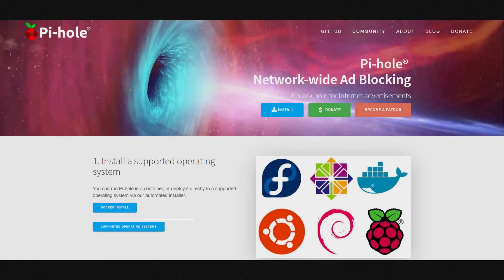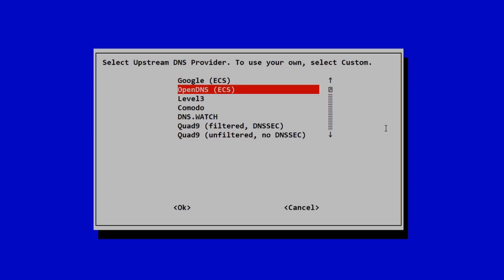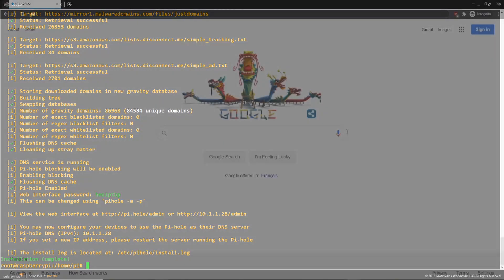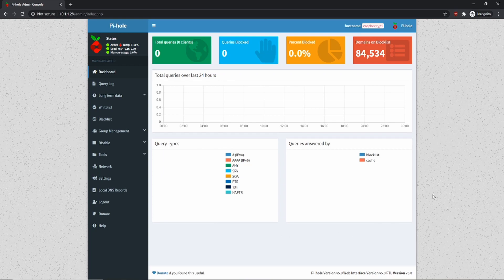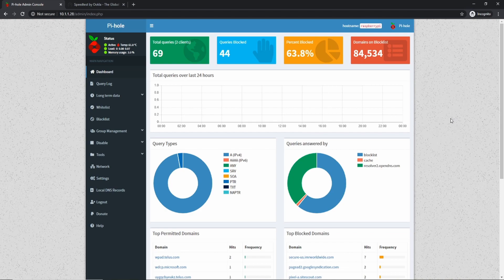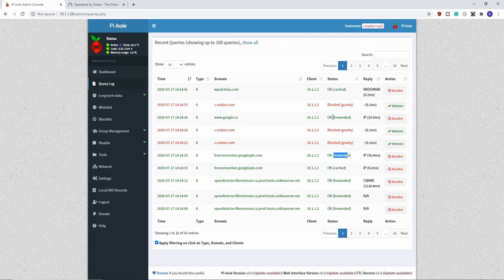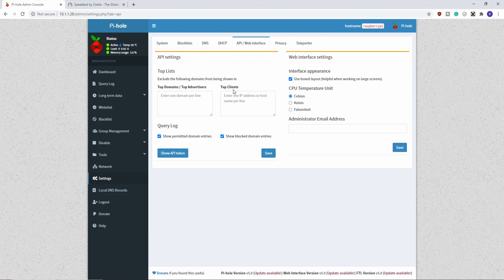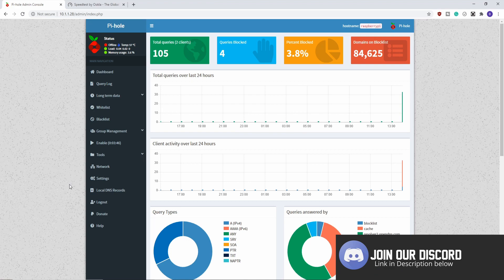Block ALL ADs on your Network!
How to setup pihole on your raspberry pi 4! This video tutorial goes over how to install, setup, and update your PIHole to block all advertisements on your network.

0:00 What is PIHole
0:22 Downloading and Installing PIHole
1:07 GUI Install Screens
2:32 Using PIHole Admin Web GUI
4:45 Setting up PC to point to PIHole
5:04 Testing PIHole
6:10 PIHole Admin